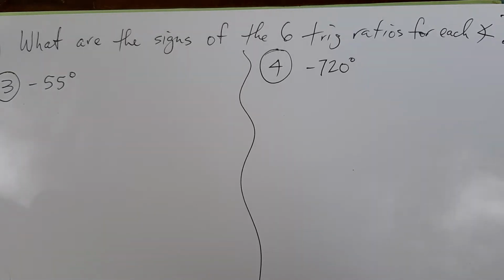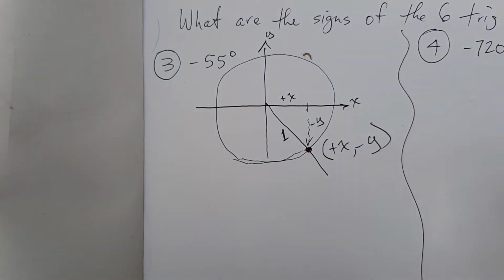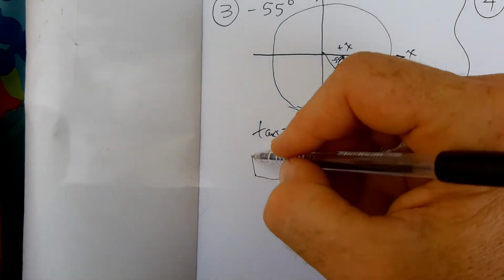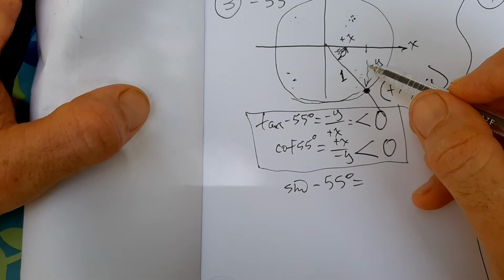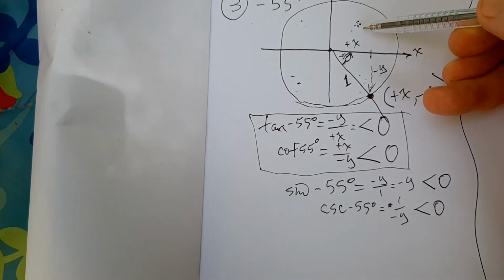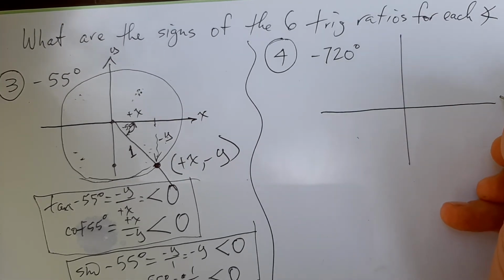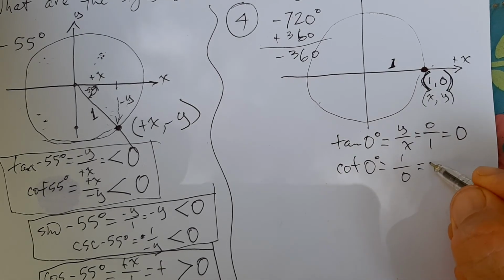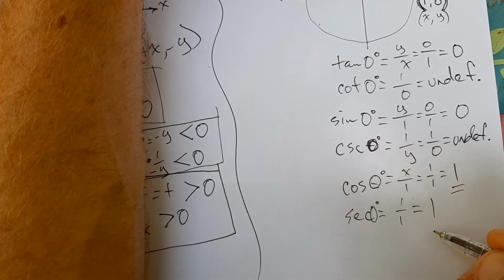Lesson 2 exercises (#3&4)